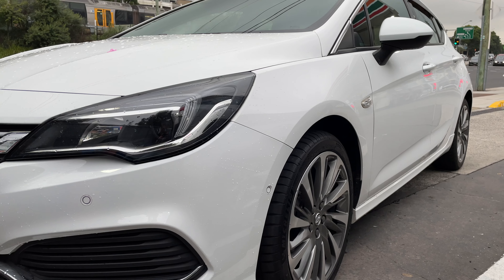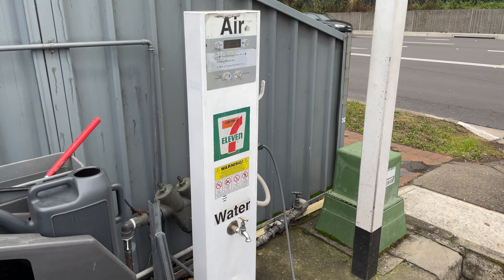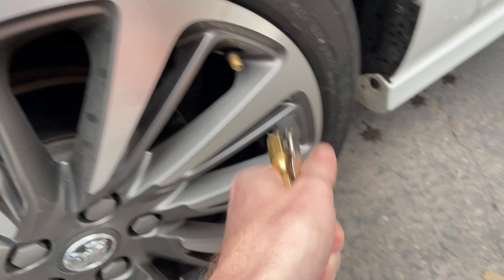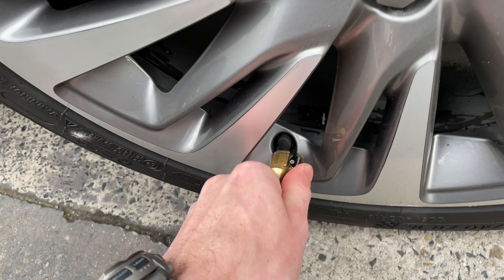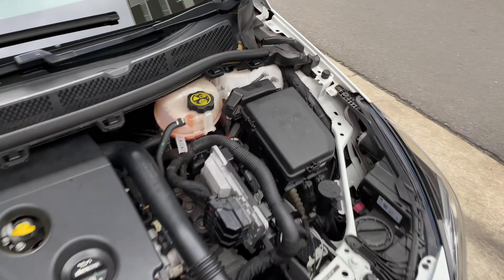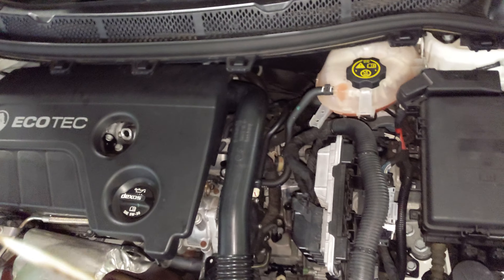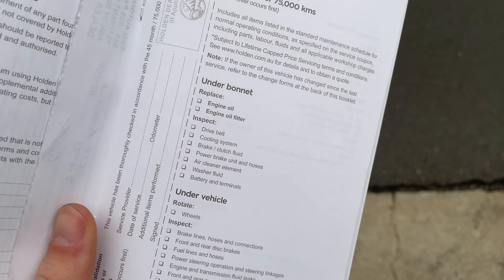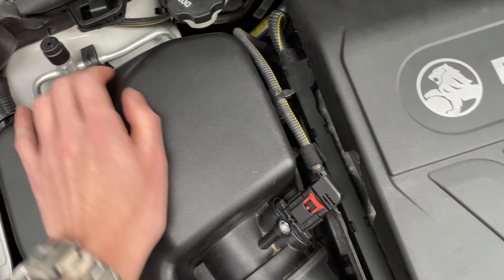5 Things You Should Check on an Opel Astra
In this video I will talk about a few things you should check on your car every month or so.
Check tyre pressures, Coolant level, Brake Fluid level, Power Steering Fluid level, engine oil level.

Tyre Pressure : You should never drive with your tyres under inflated. Ideally when new your tyres should be set at 30 psi or so. Consult the user manual for your car to see if it is any different. This will give you fuel efficiency improvements and vehicle handling.

Check the coolant level . This is easy to do  Mostly this needs to be topped up every 12 months or 18,000-25,000 km. You should check this regularly under normal conditions and have it topped up before you leave on any long trip.

how to use Oil dipstick To check the engine oil level. Place the oil stick into the sump, then remove it, wipe it clean and replace it in the same part of the sump. Remove it again. Tips: Have some paper towels handy to mop up any spilt oil. To make sure the dipstick goes back in straight, smear a little oil on the end that you insert in the hole.